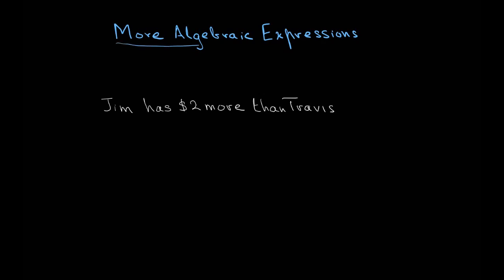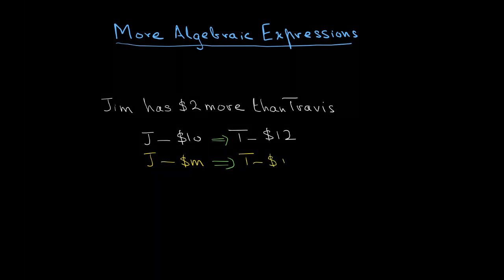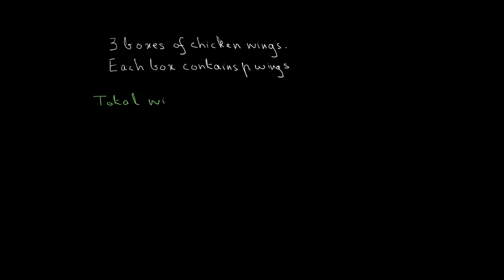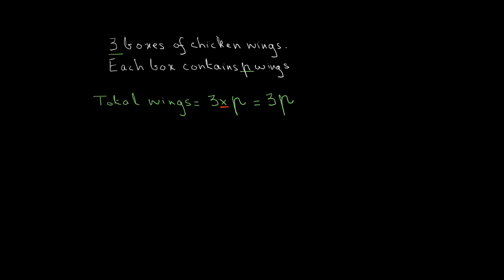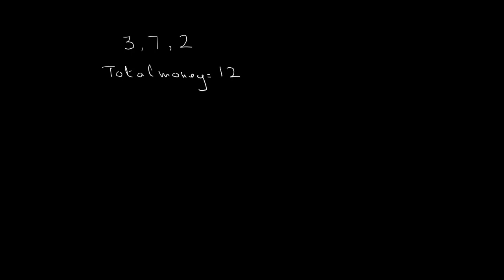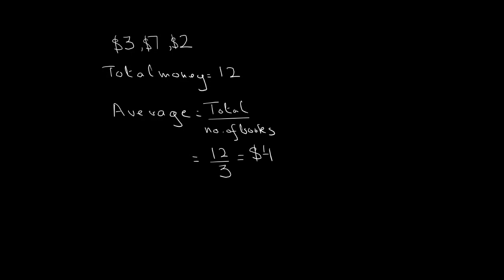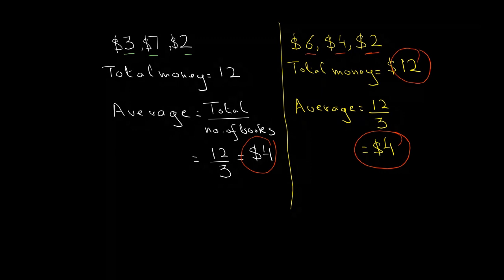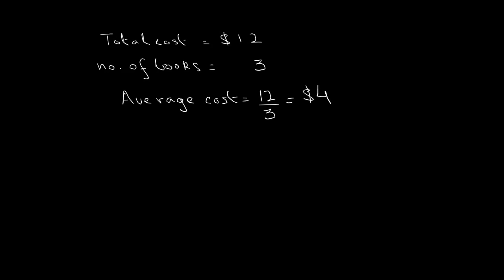01-02 Problems Involving Algebraic Expressions